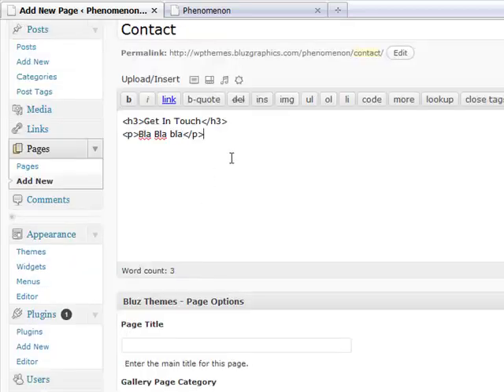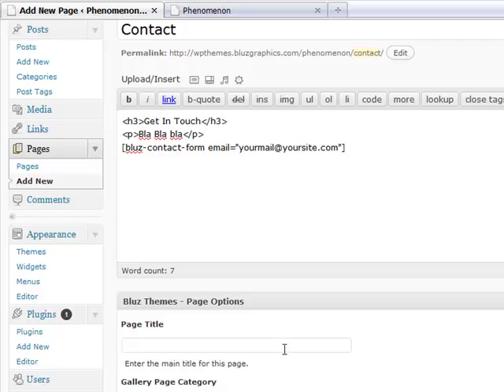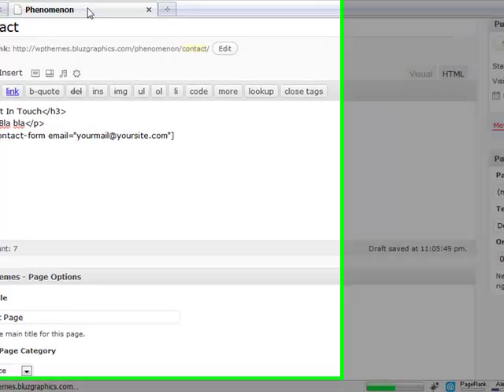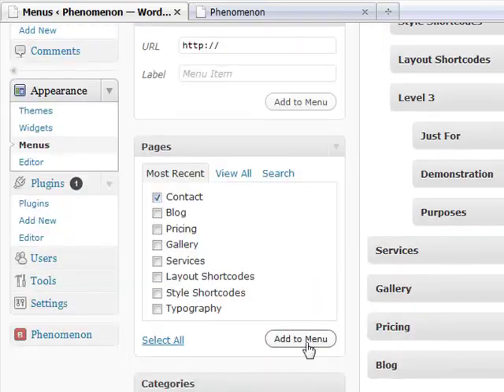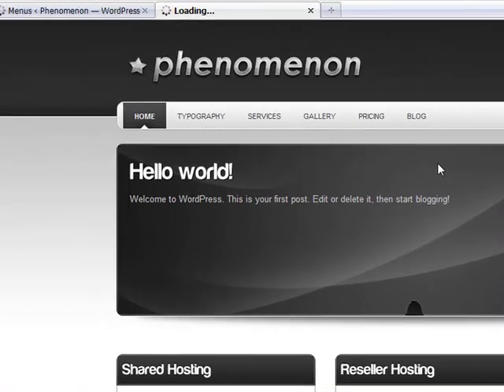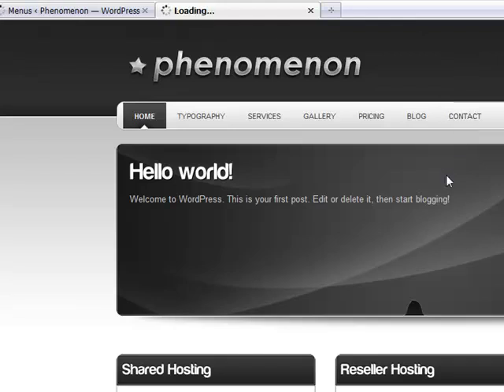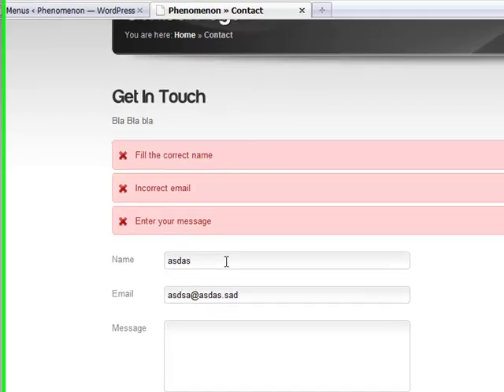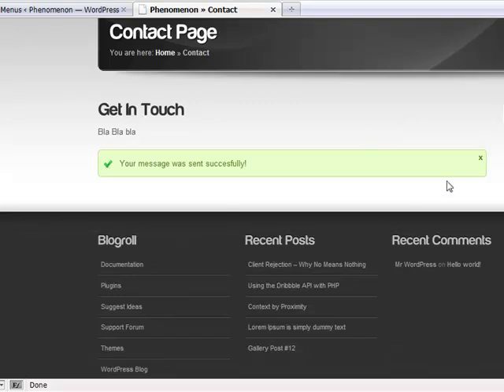Phenomenon Wordpress Theme - Contact Page Creation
In this screencast I will show you how to create a Gallery page and a Gallery post on my Phenomenon Hosting Wordpress Theme. If you're inersted in it check it our